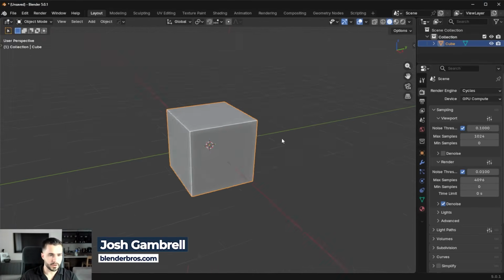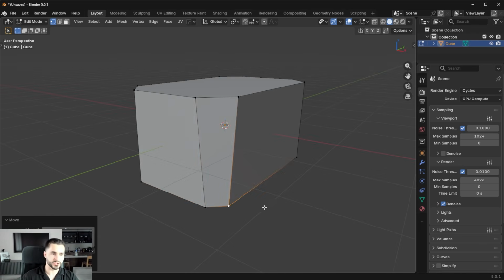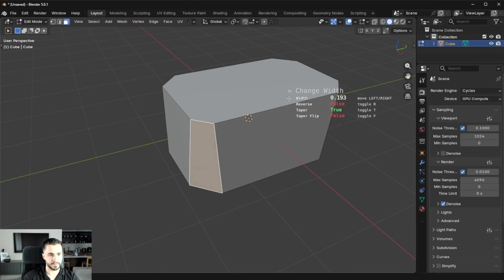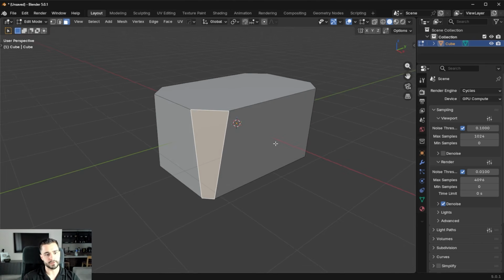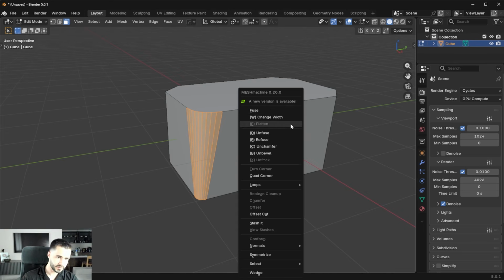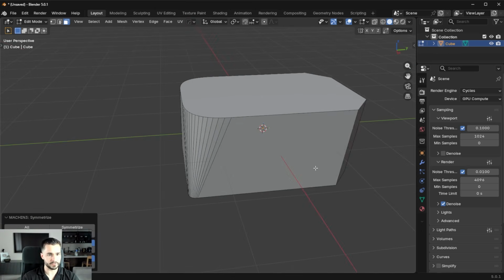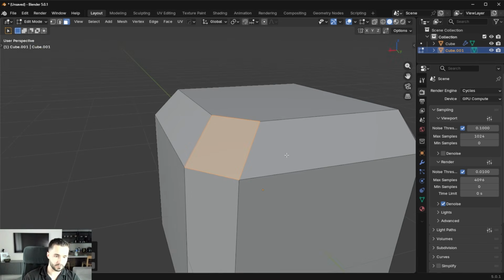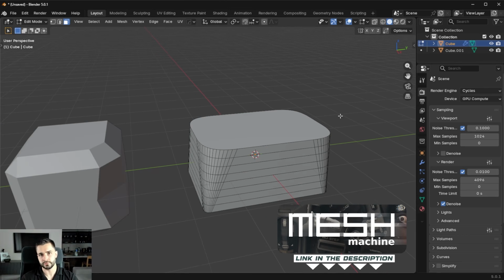Mesh Machine Bevel MADNESS